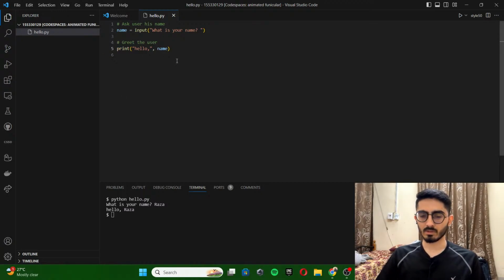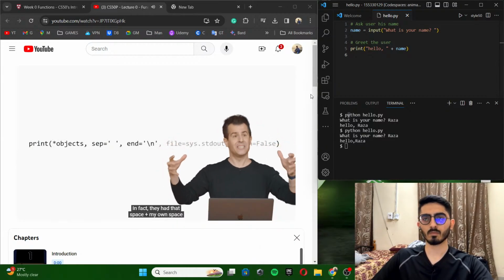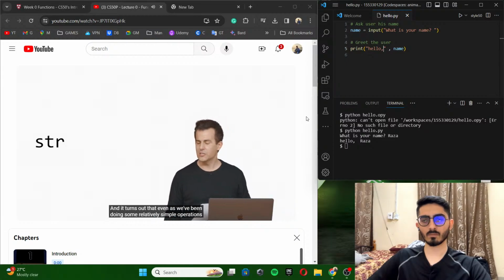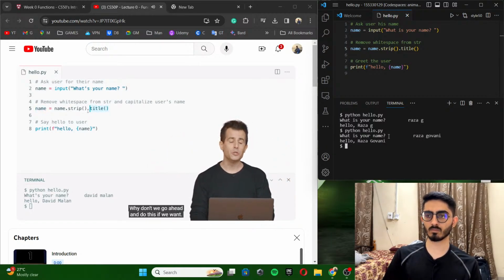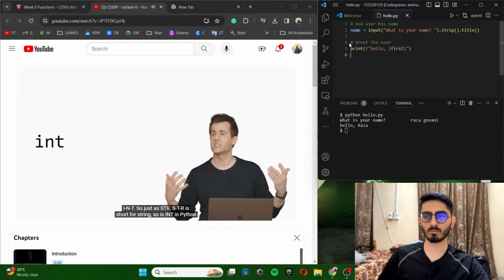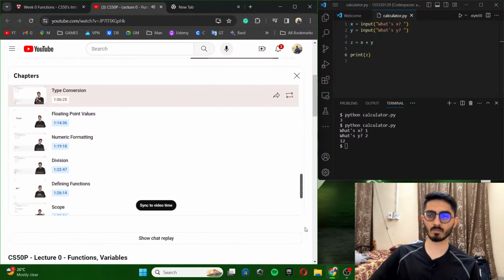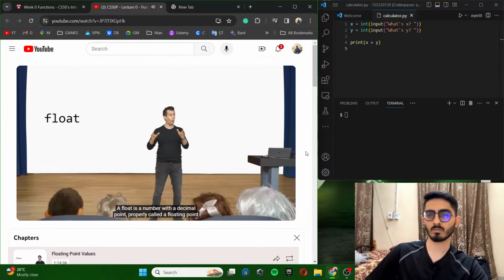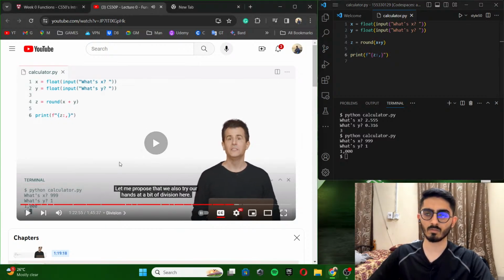Learn Python with me from 0 - Day 2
Hello Friends,
I have started learning python from very basic I don't have any prior knowledge of Python/coding in general. But I'll try to learn it on stream everyday.
Please provide any suggestions/feedback you have.